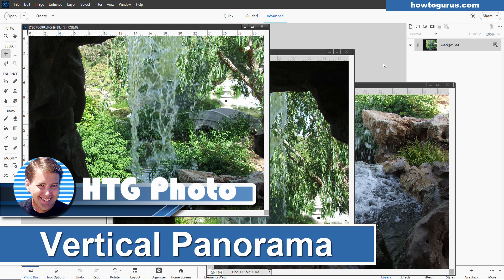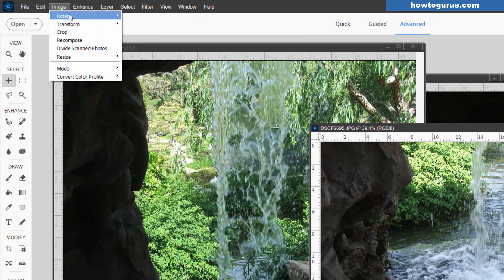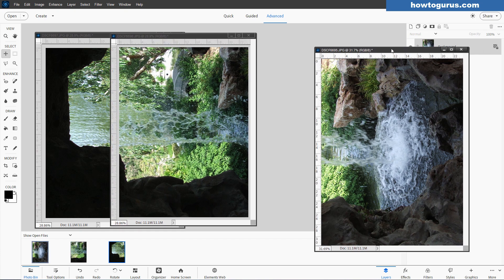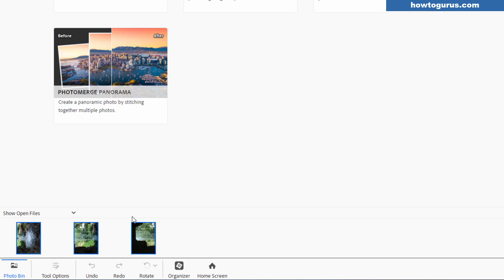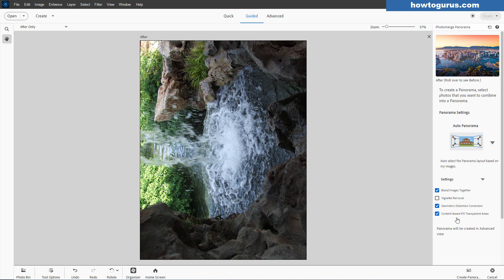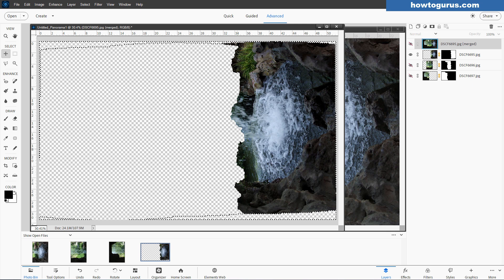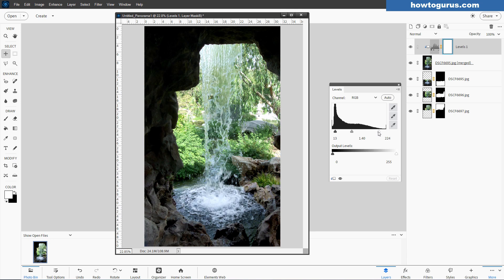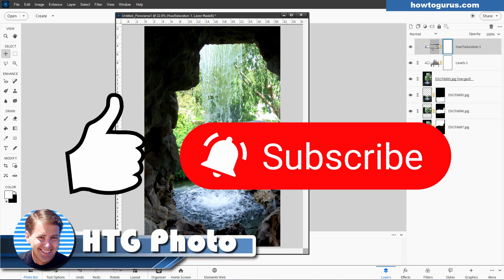Vertical Panoramas Simplified – Photoshop Elements Beginner Tutorial!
How to Make a Vertical Panorama in Photoshop Elements. Want to create a stunning vertical panorama in Photoshop Elements? In this easy-to-follow tutorial, I’ll walk you through the exact steps to transform your photos into breathtaking vertical masterpieces. Whether you’re a beginner or a seasoned Photoshop Elements user, you’ll learn how to stitch images together seamlessly, adjust the perspective, and bring your panorama to life. Perfect for capturing tall buildings, waterfalls, or epic skylines!

What You’ll Learn in This Video: How to prepare your photos for a vertical panorama. Step-by-step guide to stitching images in Photoshop Elements. Tips for enhancing colors, details, and perspective.

CHAPTERS:
00:00 How to Make a Vertical Panorama in Photoshop Elements
01:00 Rotate Images
02:29 Save Images
02:58 Photomerge Panorama in Guided Edit
03:38 Adjust Settings
05:46 Rotate Image
06:09 Adjust Contrast and Saturation
07:40 Like and Subscribe